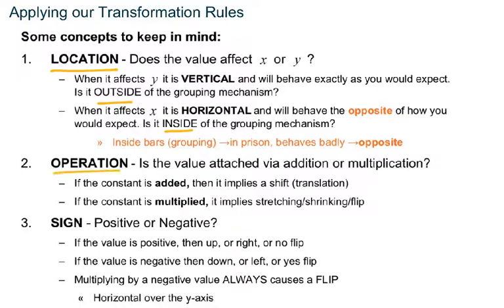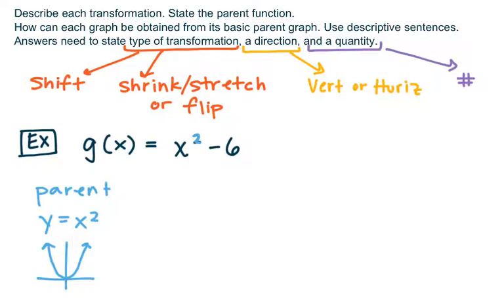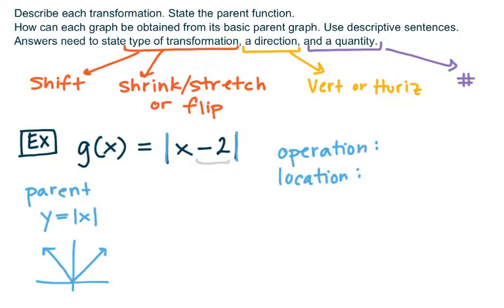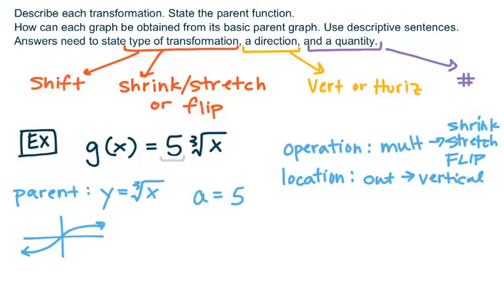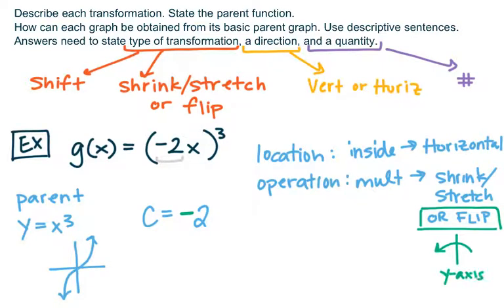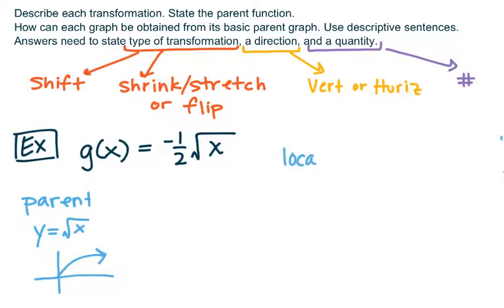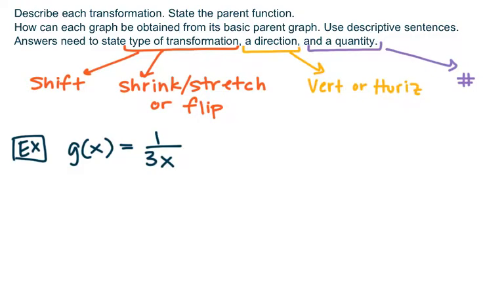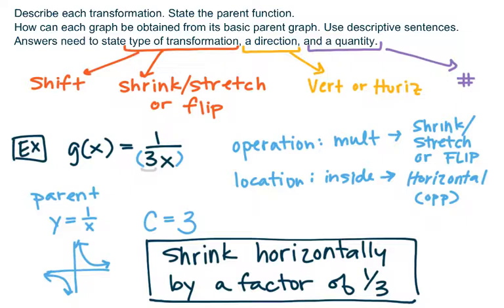MAT171 - Unit 2 - 2.5b Describe The Transformations Using Phrases, 6Examples Each With 1Transform